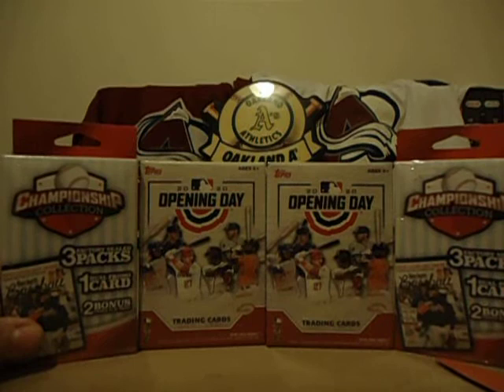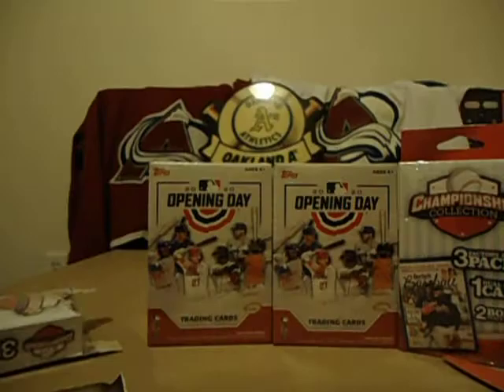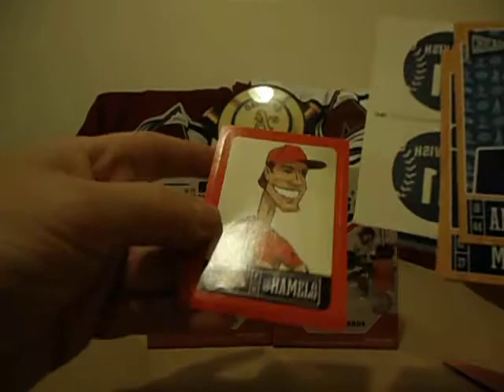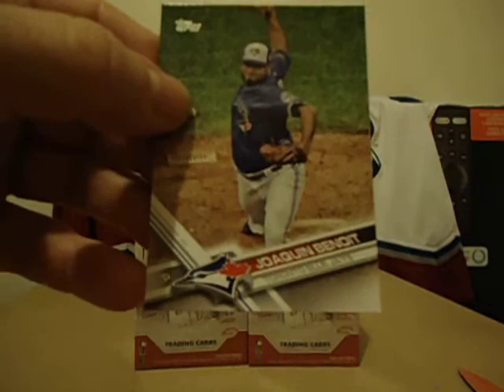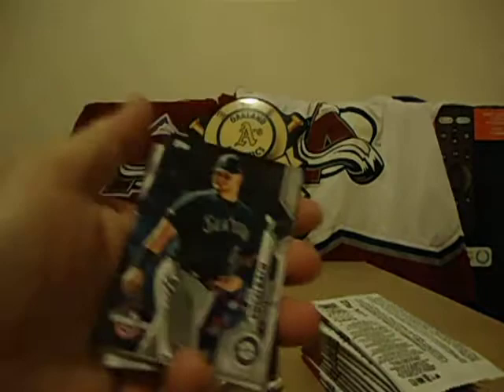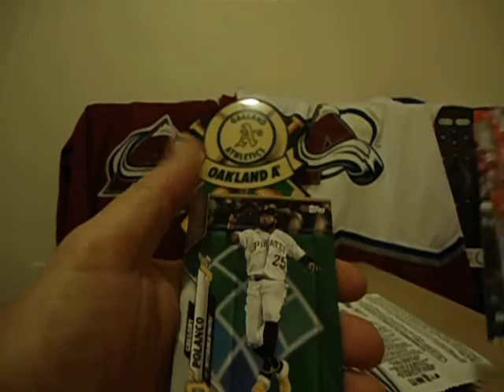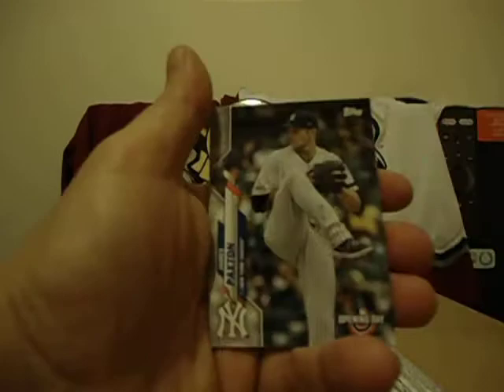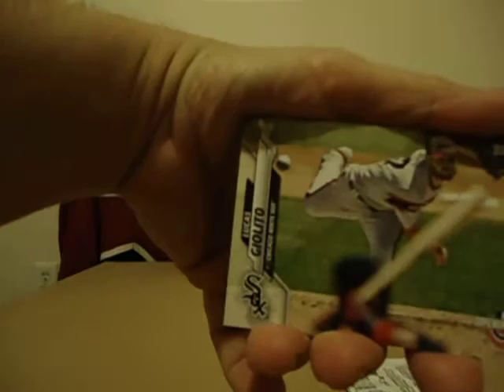Let's open some Baseball.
2020 Topps Opening Day and a couple of MJ Holdings bundles.